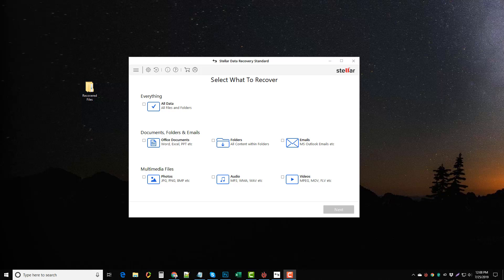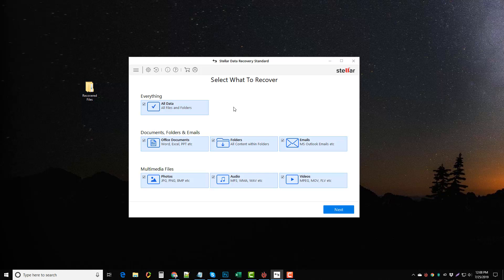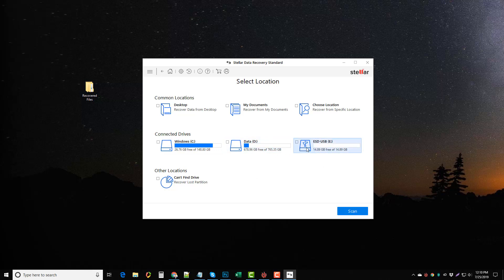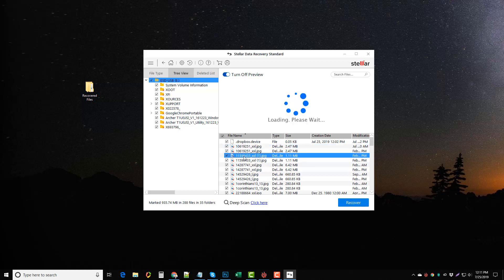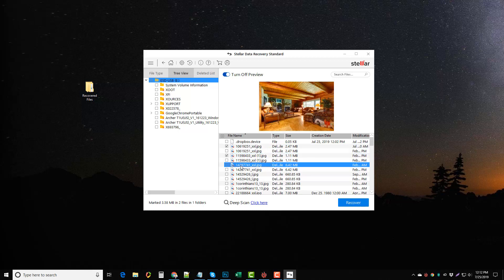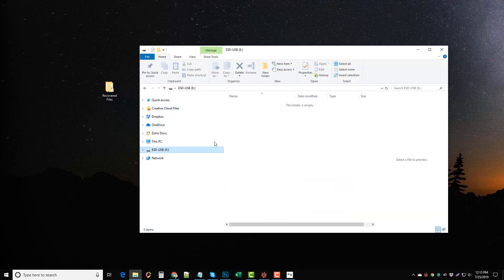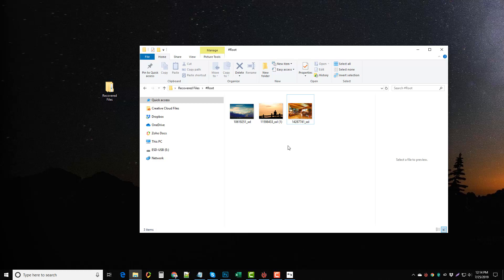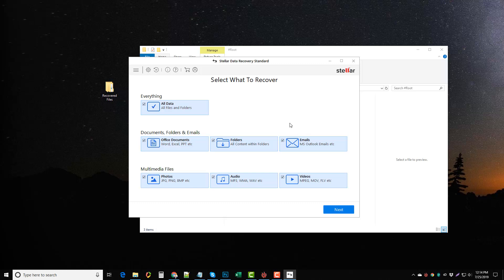Stellar Data Recovery Review and Demo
Stellar Data Recovery Review In this video demo, I'll show you how Stellar Windows Data Recovery works while I recover images from my old thumb drive.

You can buy or download this software for Windows or Mac.

WHAT IS STELLAR DATA RECOVERY FOR WINDOWS & MAC?

Stellar Phoenix Windows Data Recovery - Home now Stellar Data Recovery is an easy to use Windows data recovery software to get back lost documents, emails, photos, videos & many more from HDD, USB, Memory Card etc.

Recover your Lost or Deleted Data from Inaccessible Hard Drives
Perform recovery of Office Documents, Presentation & Archive Files
Retrieves Multiple File Types from Different Storage Devices
Recovers Lost Data from Corrupt, Formatted & Virus Infected Drives
100% Accurate, Reliable and Safe to Use

This data recovery software can be bought in the following versions:
Stellar Data Recovery Windows
Stellar Data Recovery Mac
Stellar Data Recovery Standard
Stellar Data Recovery Professional